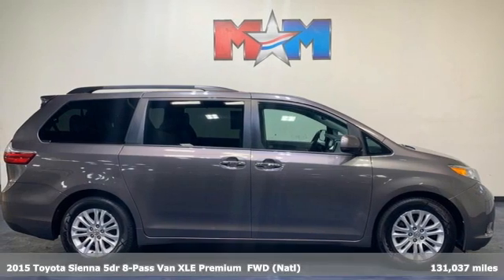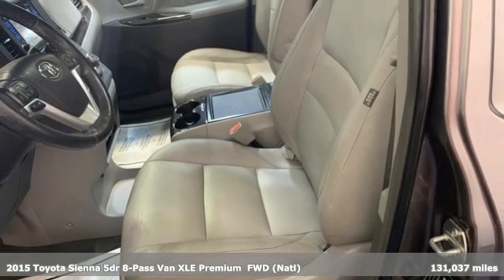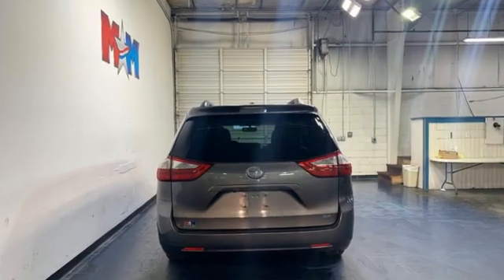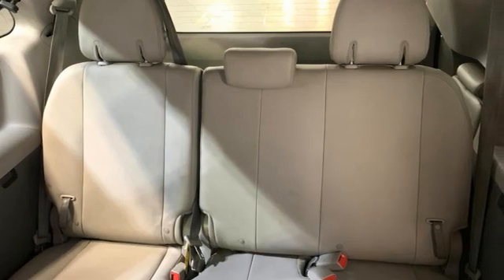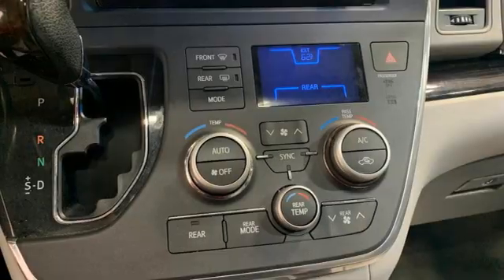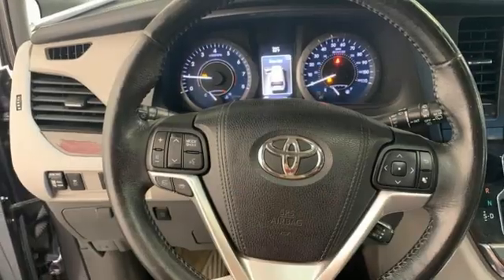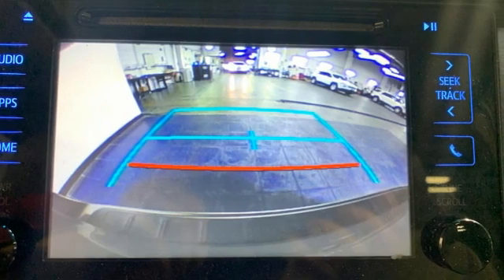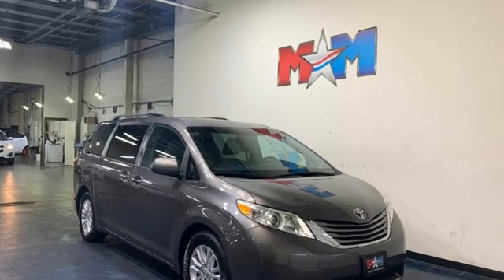Used 2015 Toyota Sienna Christiansburg VA Blacksburg, VA X61780A - SOLD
Year: 2015
Make: Toyota
Model: Sienna
Trim: Mini-van, Passenger
Engine: 3.5L V6 Cylinder Engine
Transmission: 6-Speed A/T
Color: Predawn Gray Mica
Interior: Ash
Mileage: 131037
Stock #: X61780A
VIN: 5TDYK3DCXFS540481
Auction Cars on the Motor Mile provides another vehicle segment to our already considerable selection. These are vehicles that did not meet our retail standards for Shelor Used Car Certification, but still provide affordable transportation. Some vehicles may have mechanical issues; not all mechanical issues will be known at the time of inspection or at the time of sale. All vehicles pass Virginia State Inspection. br /br /AUCTION CARbr /This vehicle is being sold AS-IS, with no warranty. XLE trim. Great Condition. EPA 25 MPG Hwy/18 MPG City! Sunroof, 3rd Row Seat, Heated Leather Seats, CD Player, BluetoothA®, Power Liftgate, Back-Up Camera, Alloy Wheels, iPod/MP3 Input, Originally bought here. READ MORE! br /br /KEY FEATURES INCLUDEbr /Leather Seating, Sunroof, Heated Driver Seat, Aluminum Wheels, Keyless Start, Dual Zone A/C, Power Fourth Passenger Door, Blind Spot Monitor, Cross-Traffic Alert. Rear Spoiler, MP3 Player, Rear Air, Satellite Radio. Toyota XLE with Predawn Gray Mica exterior and Ash interior features a V6 Cylinder Engine with 266 HP at 6200 RPM*. br /br /EXPERTS REPORTbr /Materials quality is very good, and the new dash design is both more attractive and more functional. Seating is plush, and there's abundant storage space along with user-friendly controls. -Edmunds.com. Great Gas Mileage: 25 MPG Hwy. AutoCheck One Owner br /br /WHO WE AREbr /At Shelor Motor Mile we have a price and payment to fit any budget. Our big selection means even bigger savings! Need extra spending money? Shelor wants your vehicle, and we're paying top dollar! br /br /Tax DMV Fees & $597 processing fee are not included in vehicle prices shown and must be paid by the purchaser. Vehicle information and equipment is based off standard equipment as decoded from VIN and may vary from vehicle to vehicle.br /